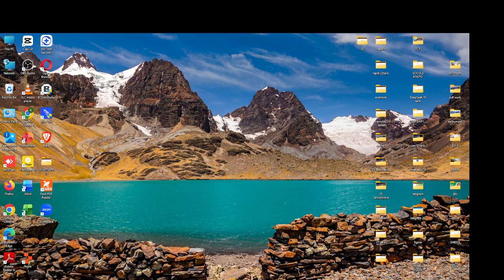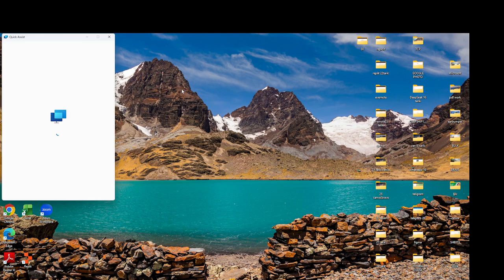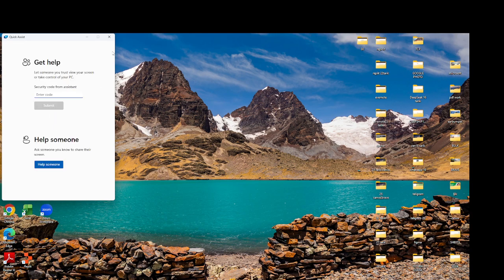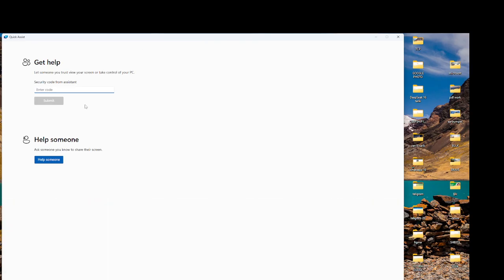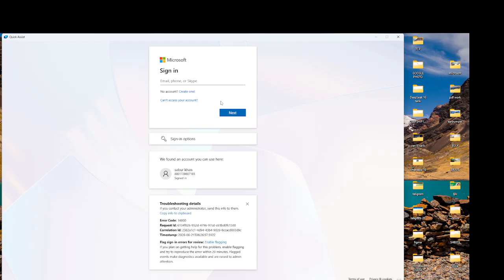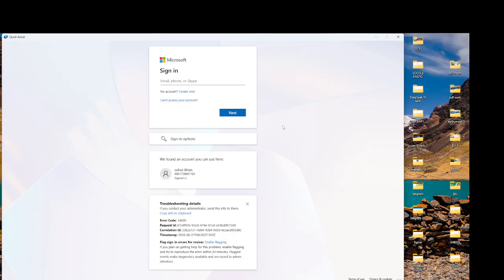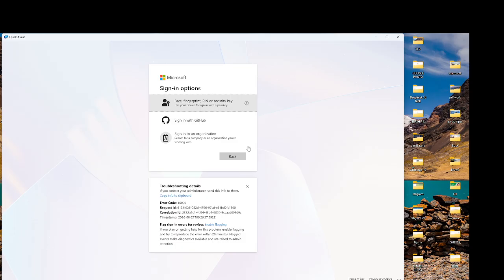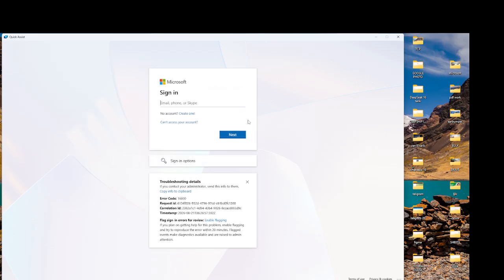How to Get Remote Assistance with Quick Assist Full Guide 2026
Get remote assistance with Microsoft Quick Assist in this quick 2026 guide. Learn how to enter the security code, allow screen sharing, and safely receive help from someone you trust on Windows 11.